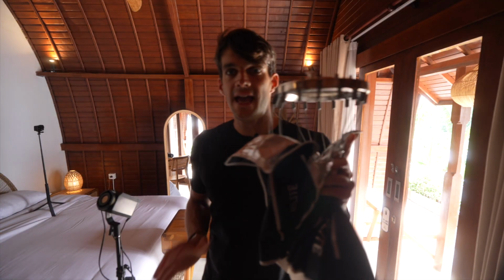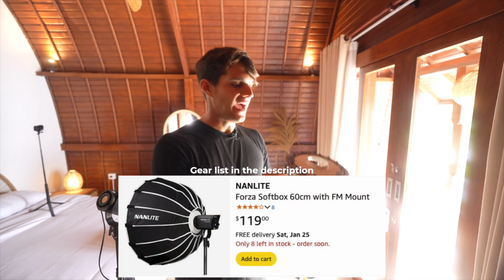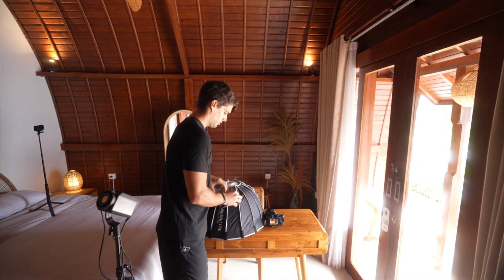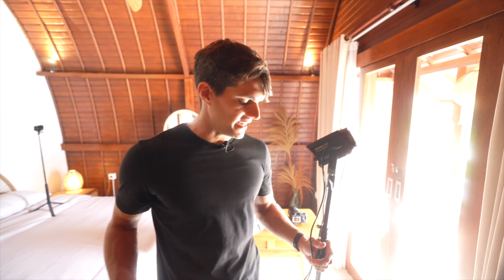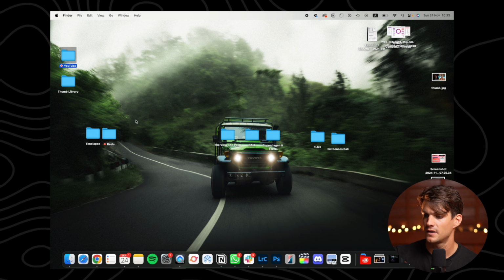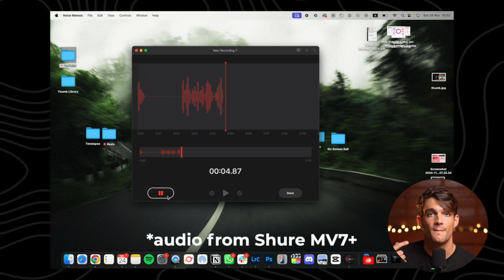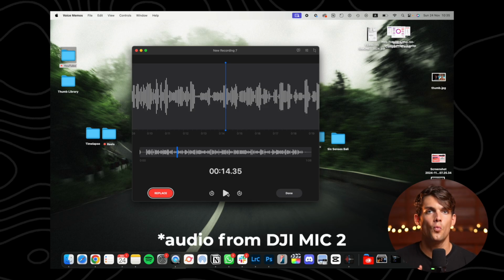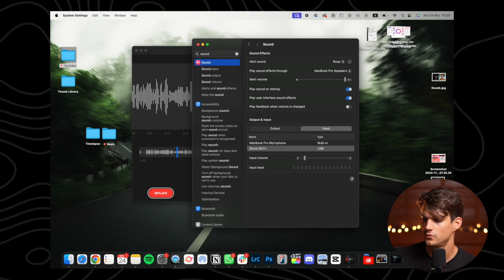Transform ANY Bedroom into a YouTube Setup Worth $5,000+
✅ Transform ANY Room Into an EPIC Home Studio for your content

Want to create a professional content studio for YouTube/Instagram/TikTok/Live Calls in any room? In this video, I walk you through a simple 6-step process to transform a tiny bedroom into a high-quality content creation studio. Whether you're in a small room or on the go, I'll show you how to use lighting, background setups, and equipment to make your videos look top-notch.

00:00 - Transform Your Room Into a Studio
00:28 - Analyzing Your Space for Studio Setup
03:05 - Positioning
05:56 - Setting Up a Key Light
08:36 - Adjusting Camera Exposure Settings
09:43 - Tips for Improving Background Aesthetics
10:43 - Revealing the First Studio Result
11:27 - Incorporating Christmas Lights for Ambiance
13:22 - Enhancing Your Plant Decor
16:57 - Adding a Podcast Microphone